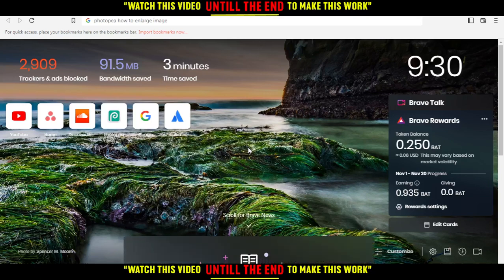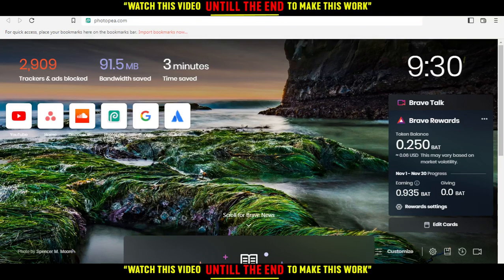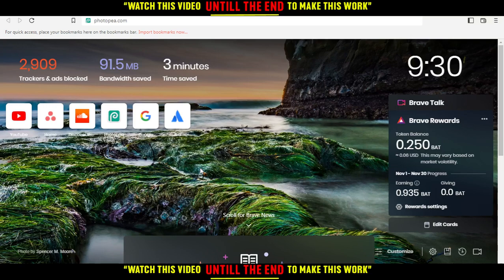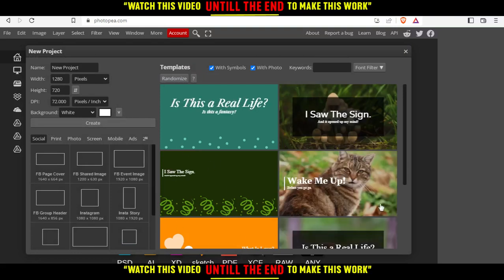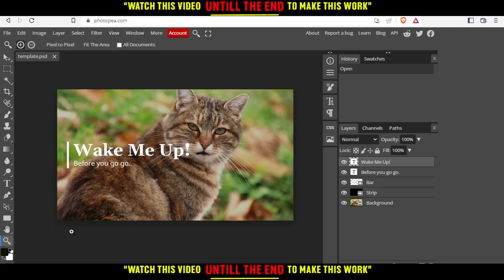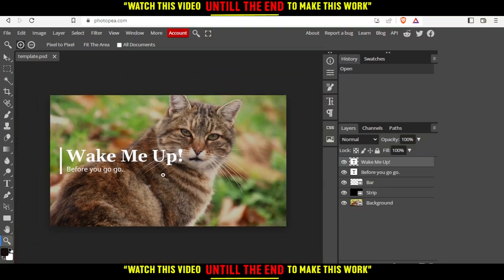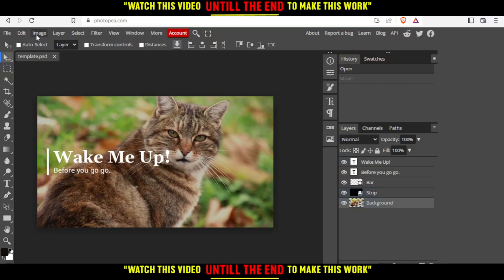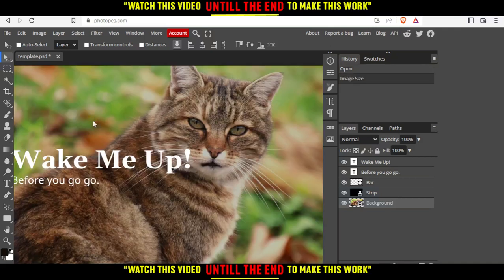How To Enlarge Image In Photopea Tutorial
Today I show how to enlarge image in photopea tutorial,photopea tutorial,photopea tutorials,enlarge image in photopea,resize image in photopea